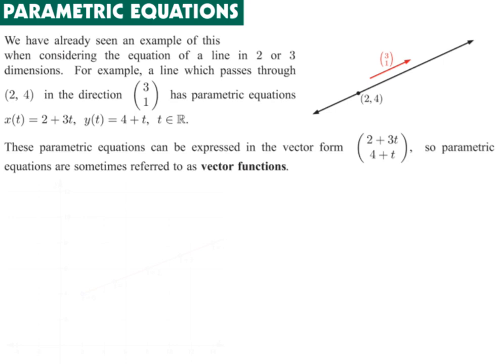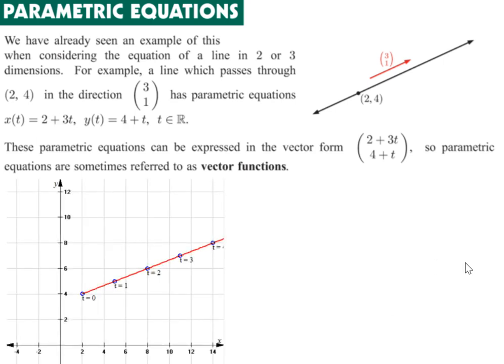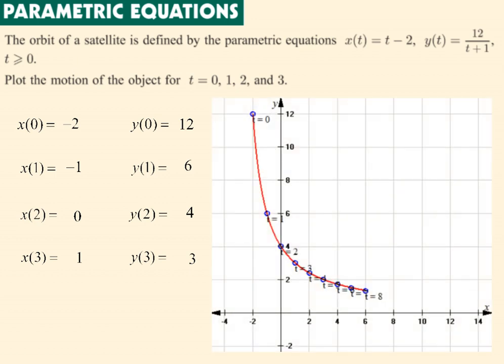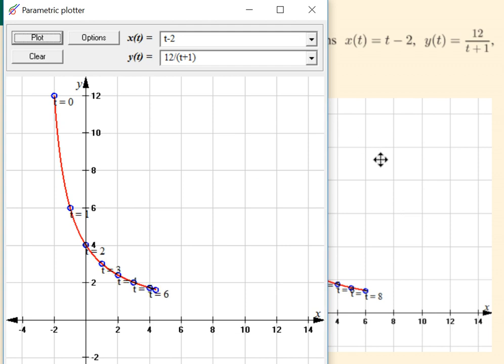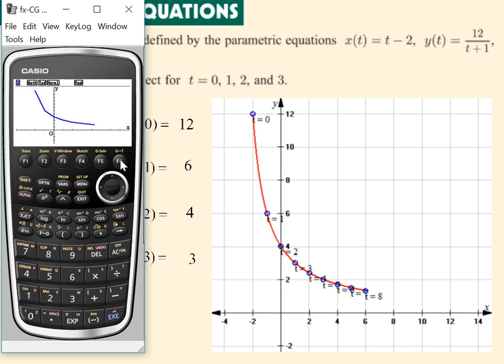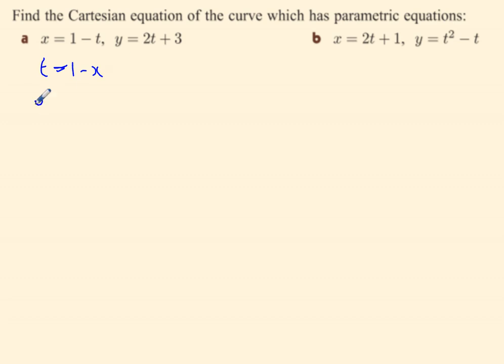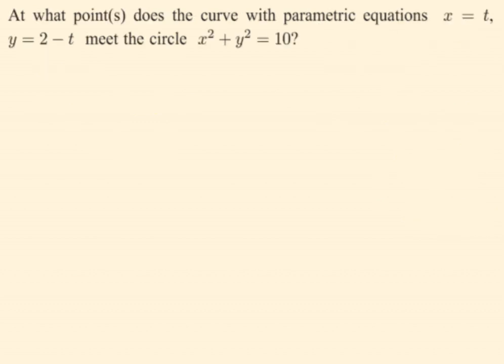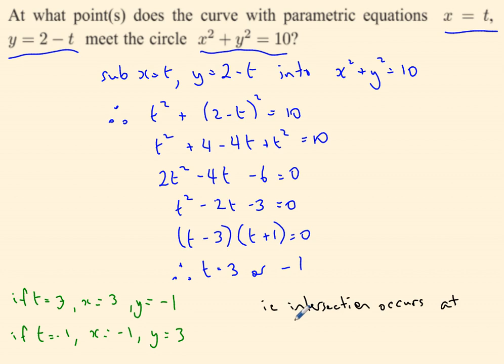Parametric equations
Looking at graphing the parametric form and converting from parametric form to cartesian form.